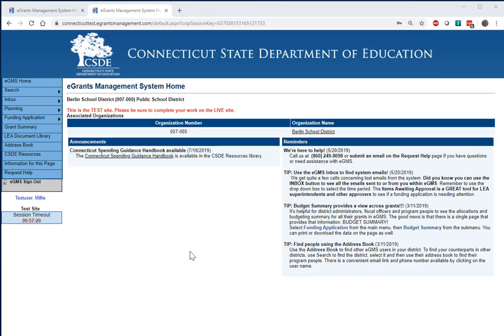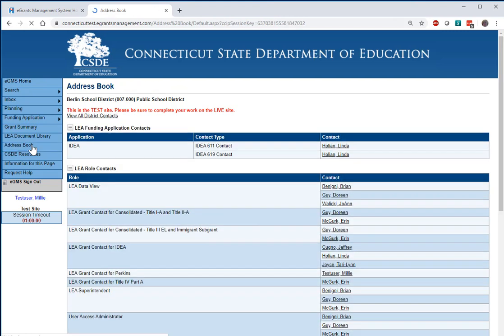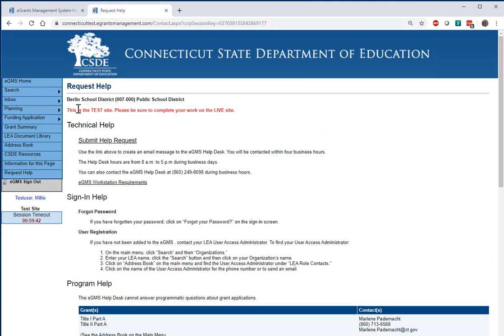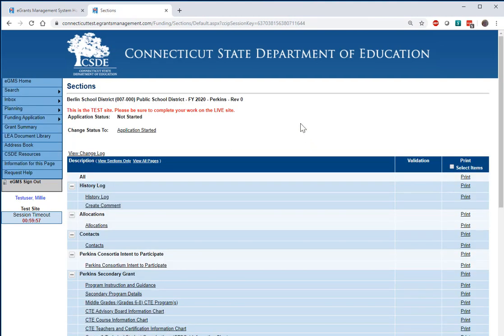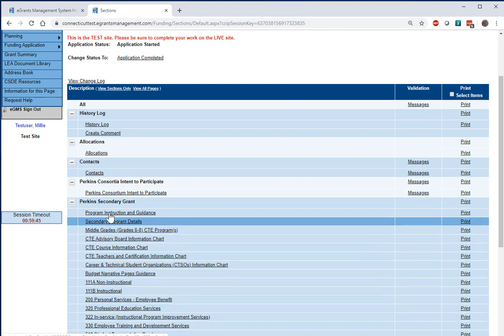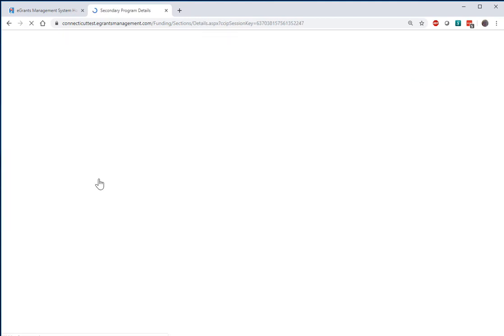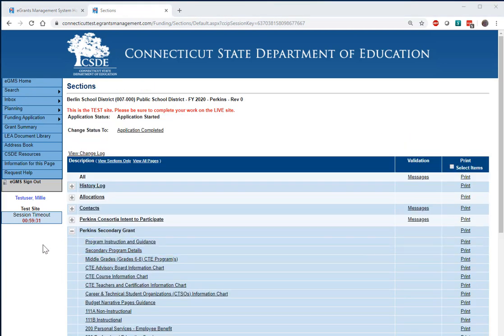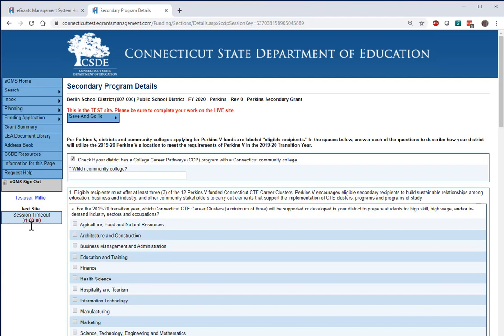Navigation in eGMS